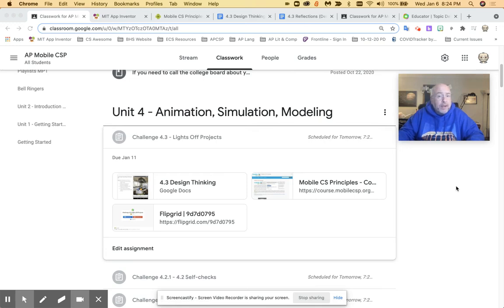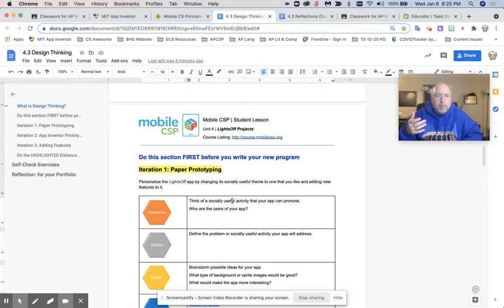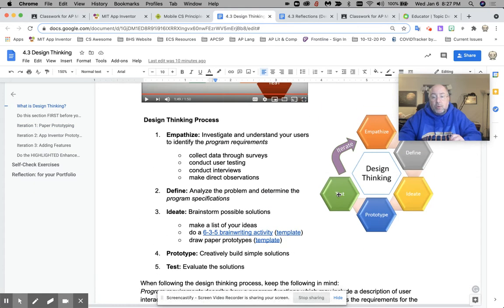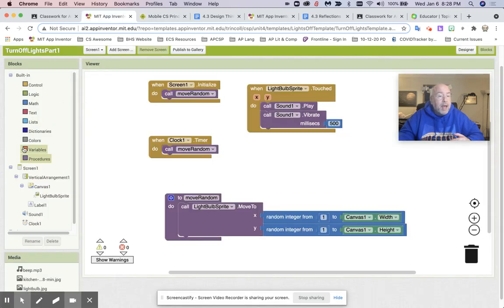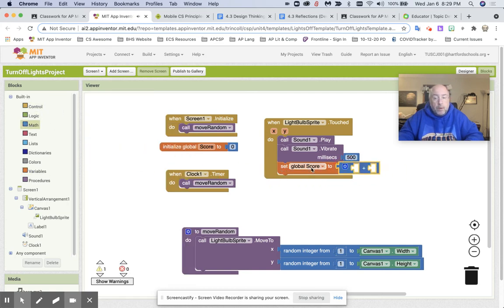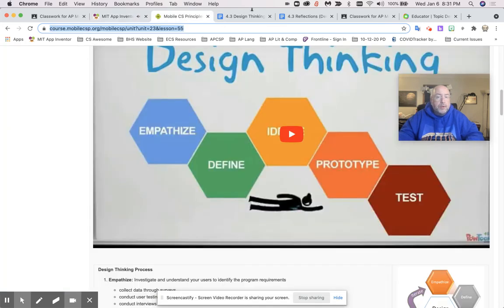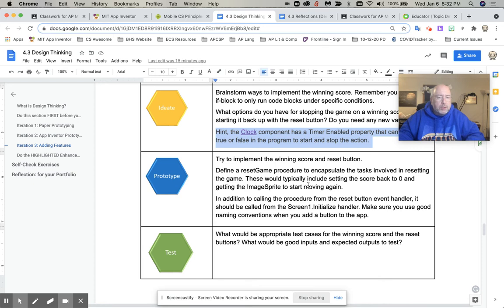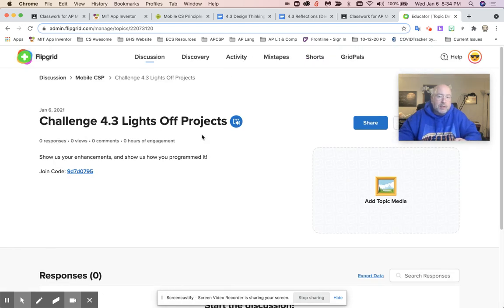Assignment 4.3 Overview